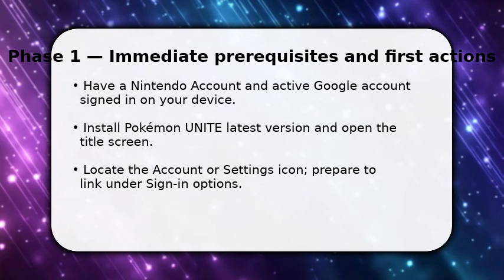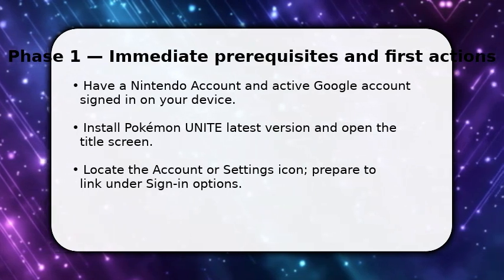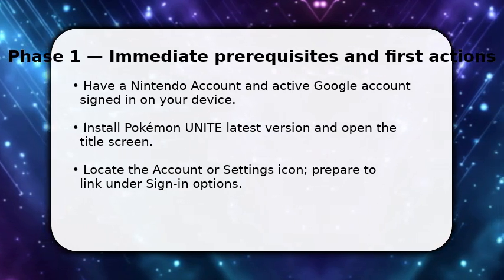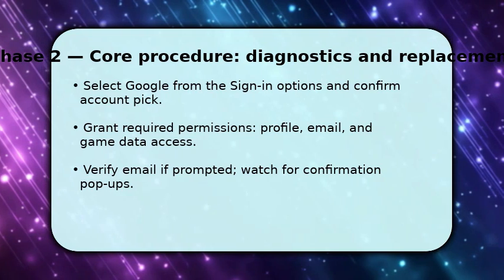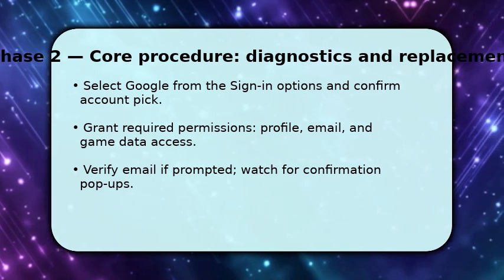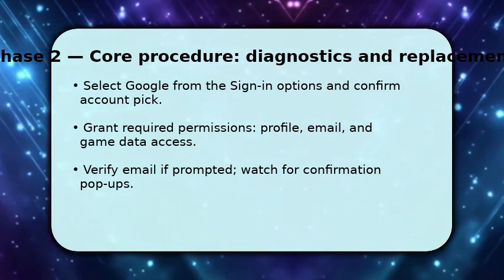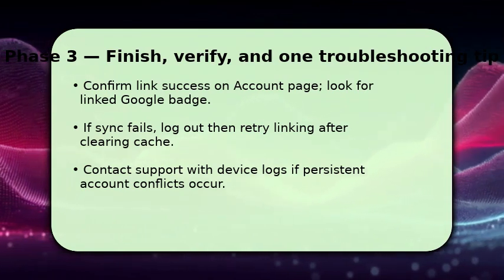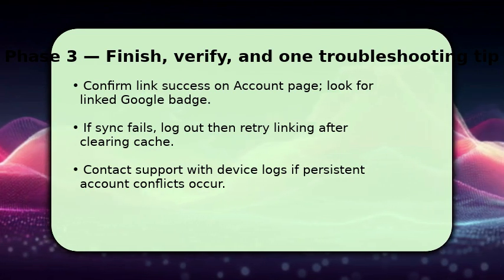How to Connect Google Account in Pokemon Unite - Step by Step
How to Connect Google Account in Pokemon Unite - Step by Step | 🔒 Surfshark VPN Deal — Stay private and secure. $1.99/mo + 3 Months Free ▸

Discover the simple steps to link your Google account within Pokémon Unite, enhancing gameplay and social features. This video guides you through each stage of authentication.

Pokémon Unite, Google Account Connectivity, Link Your Game, Authentication Steps, Enhanced Gaming Experience, Social Features Integration, Gameplay Improvement, Connect Google to Pokémon Unite, Step-by-Step Guide, Account Linking Process